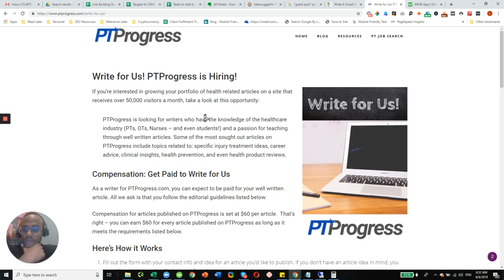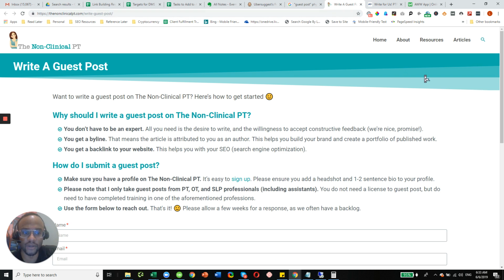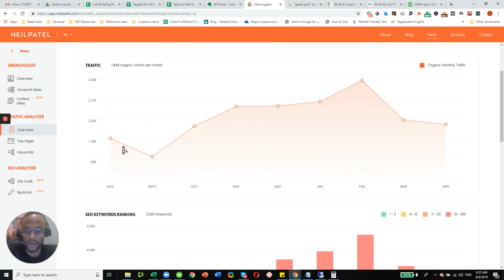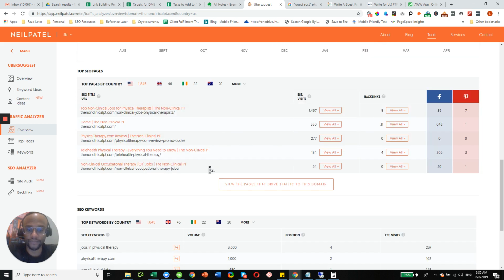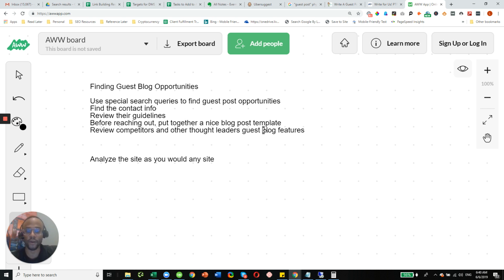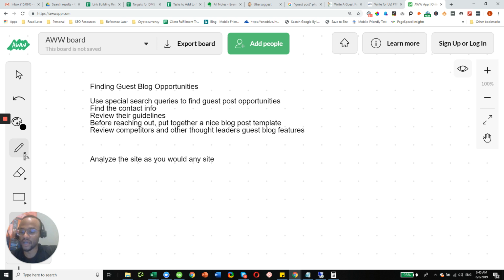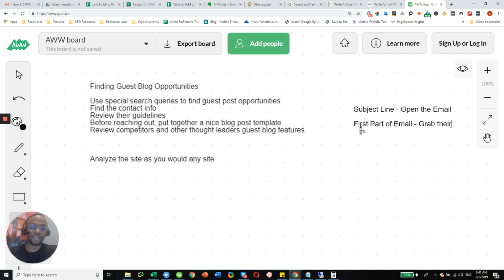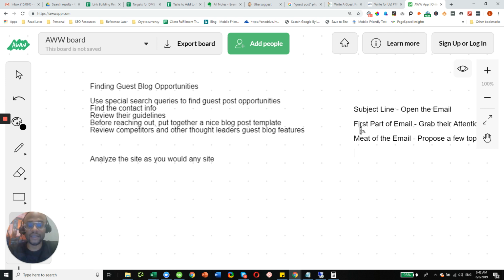How to Use Guest Blogs to Improve Your Company's Online Presence | Destiny Marketing Solutions